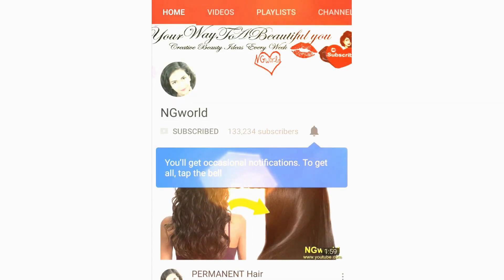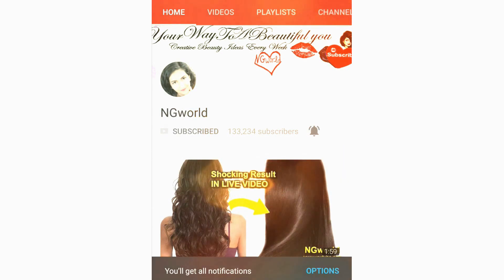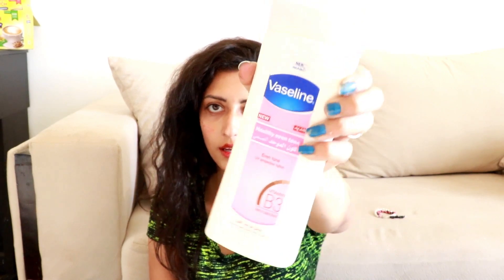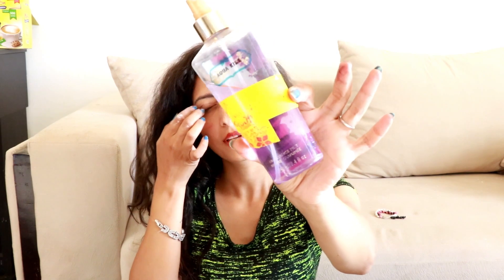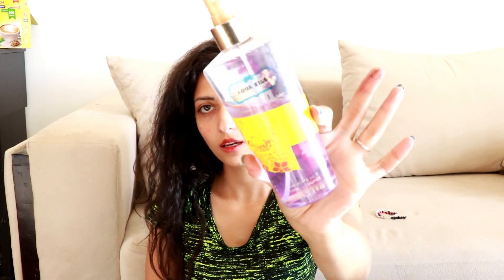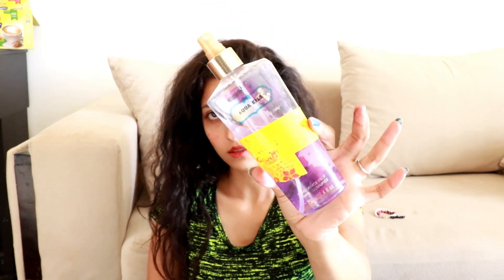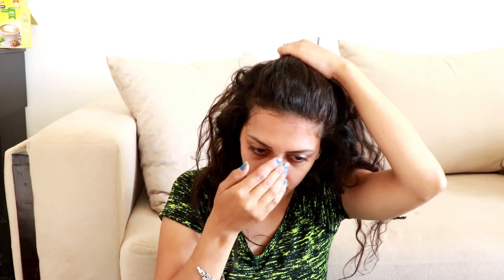SKIN WHITENING with Just 3 Ingredients, Get Fair Spotless Even Toned Crystal Skin ll NGWorld